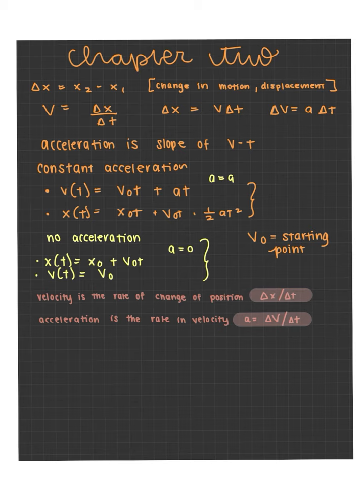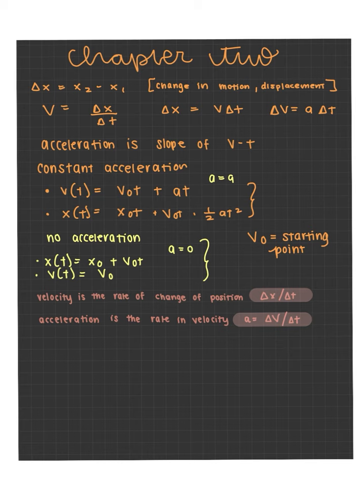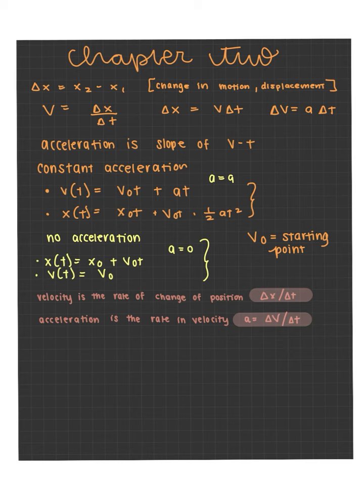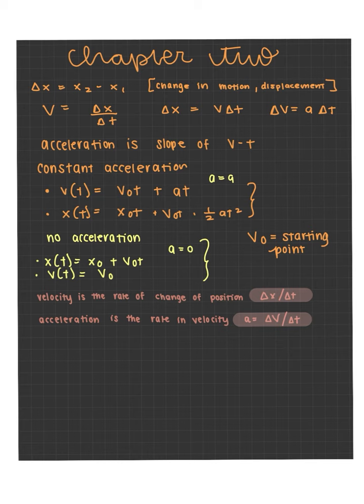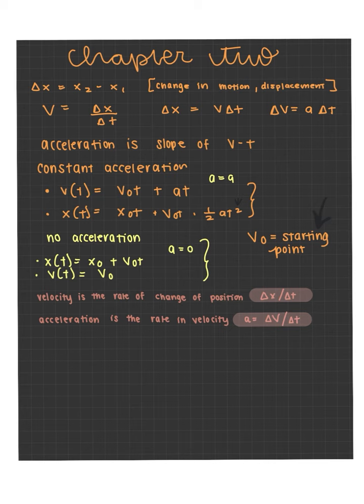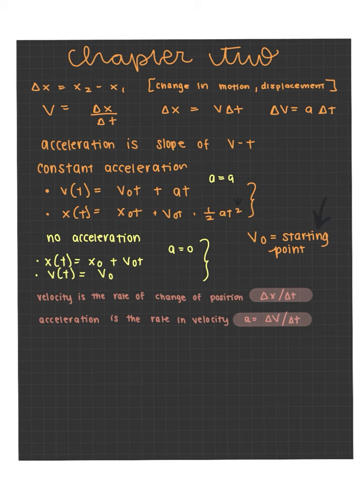chapter 2 key concepts